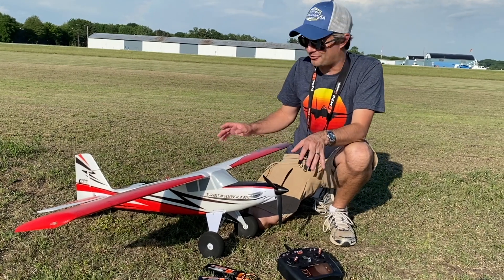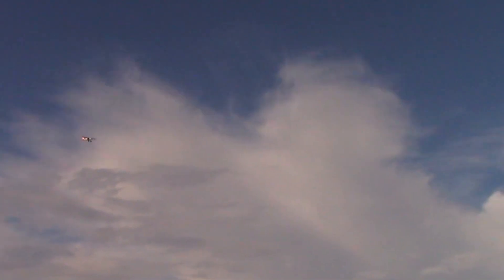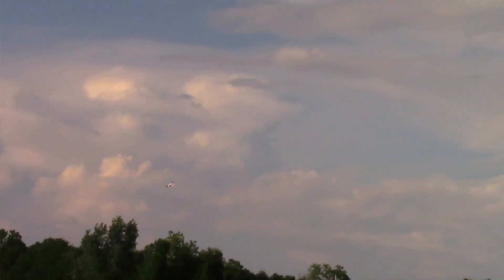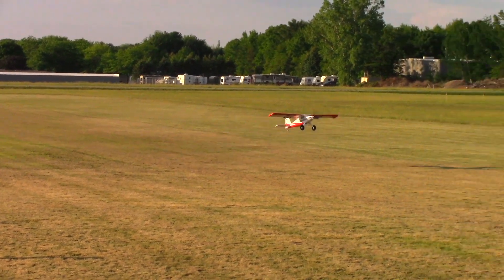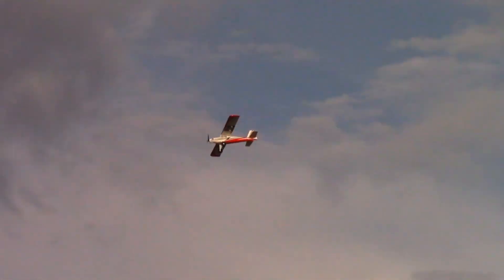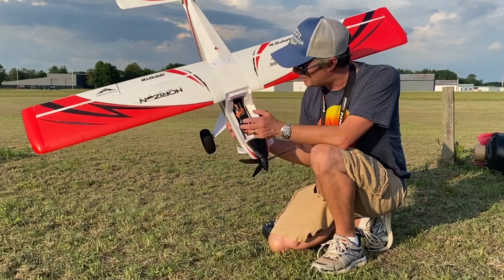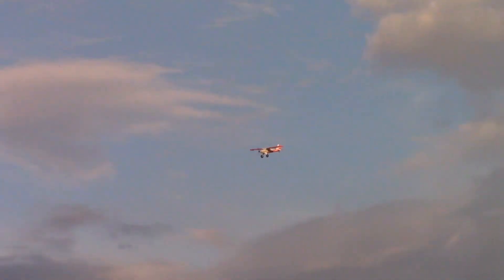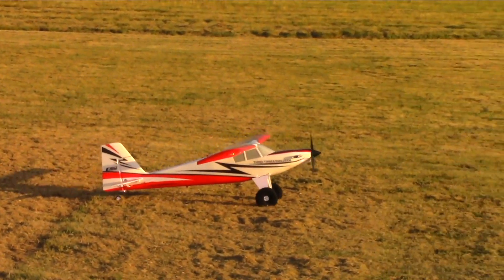What is the best battery for the E-flite Turbo Timber Evolution 1.5m BNF Basic?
Flight review of the 2200 3S, 2200 4S, and 4000 3S batteries combined into a single video. If you are interested in how the new Turbo Timber Evolution flies on different batteries, this video is for you! My suggestion is to target a 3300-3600mAh 4S based upon the results of the different batteries I tested.

The Smartest, most capable and durable Timber yet!
The E-flite® Turbo Timber® Evolution 1.5m is the most convenient, capable, and durable version of the popular STOL-capable model yet. Upgrades including a top-mounted hatch, stronger gear mounts, Smart electronics and more make it better than ever!

EVOLUTION OF A LEGEND
Many RC pilots got their first taste of flying a Short Take Off and Landing (STOL) capable airplane with the original E-flite® Timber® 1.5m model. Its friendly handling, nimble sport performance, and takeoff-and-land-almost-anywhere abilities made it one of the most popular RC aircraft of all time — widely acclaimed and highly recommended as a great “next step” after a trainer, as the perfect first STOL-capable aircraft, and as one of the best all-around, fun-to-fly sport models for a wide range of pilots. Its next evolution, the Turbo Timber® 1.5m, proved even more popular than the original with the addition of metal-geared servos, a 3S and 4S compatible power system, plus a turboprop-styled nose and 3-blade propeller. Now comes the Turbo Timber® Evolution 1.5m, ready to continue the Timber legend with new upgrades that deliver more durability, convenience, and capabilities than ever before — plus a fresh and modern look!